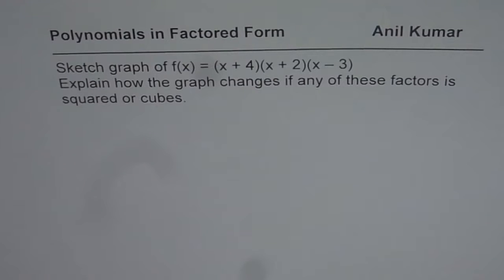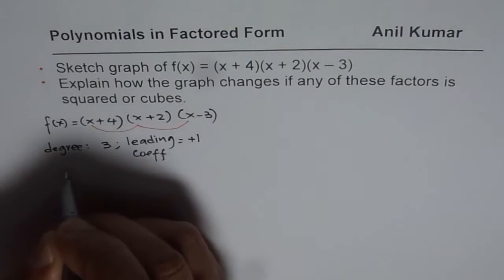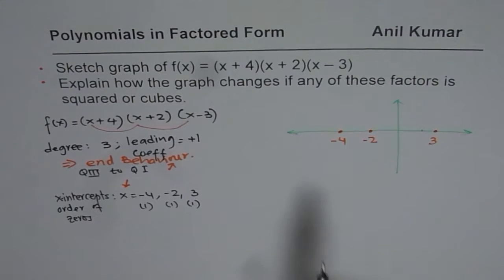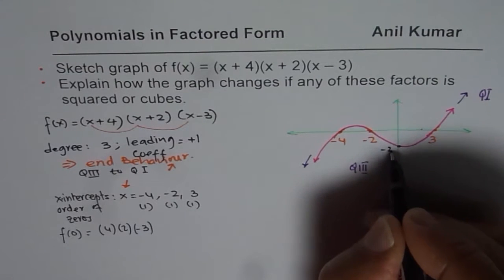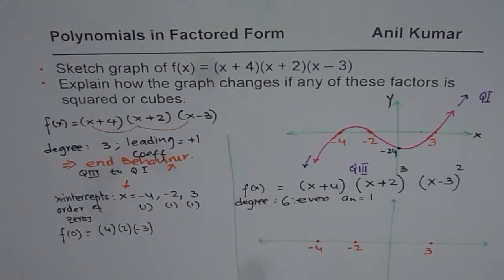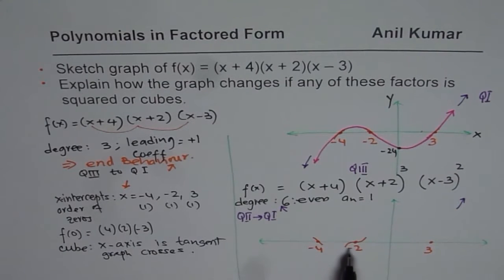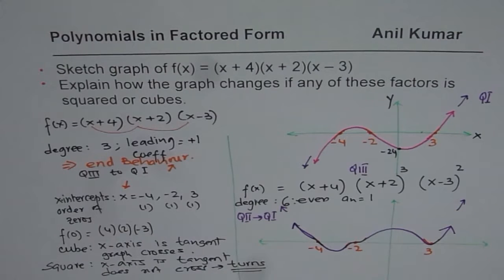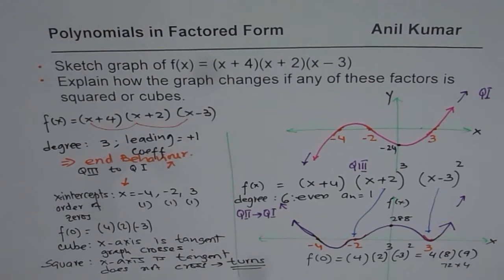Explain how the polynomial graph changes with Degree of Factor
Find dimensions for the given volume. End Behaviour is based on degree and sign of leading coefficient